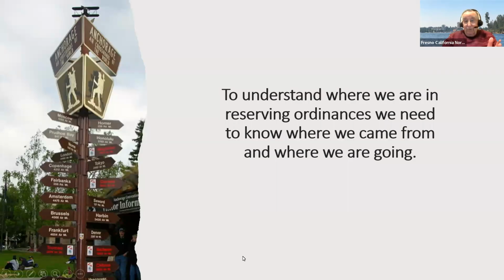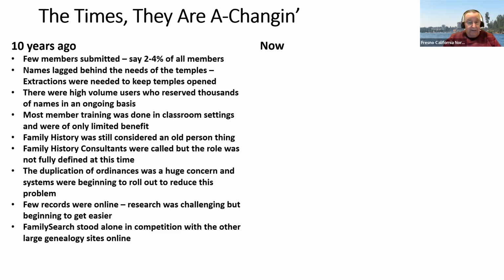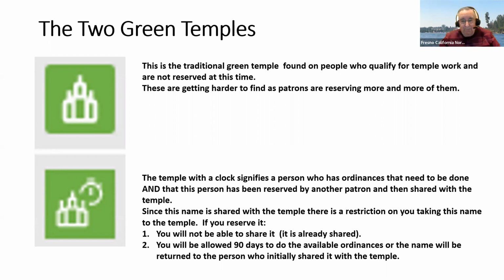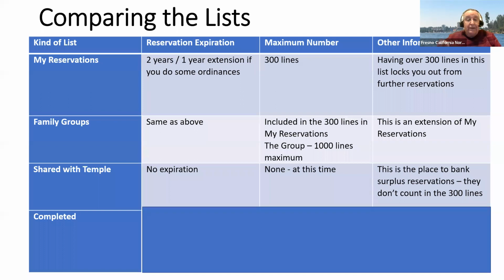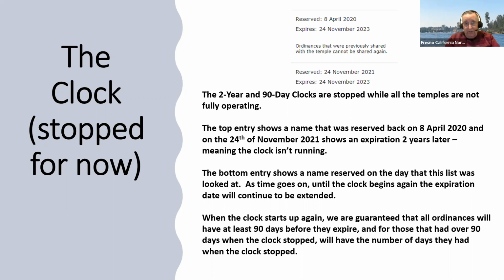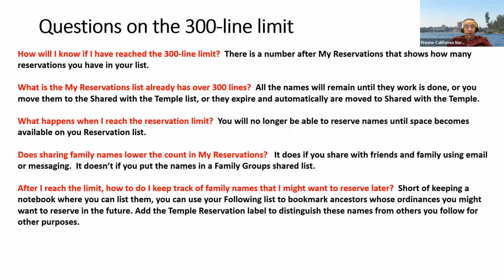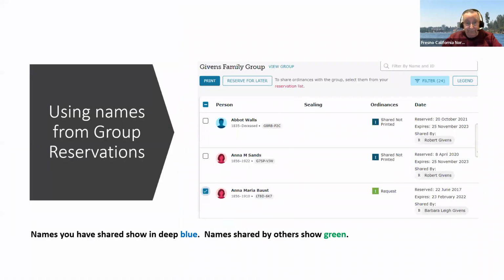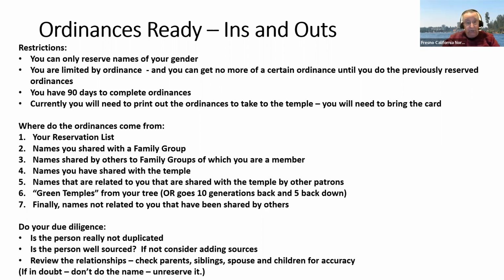Managing Temple Reservations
In the past year there have been several changes to the temple reservation program.  We now have time limits, reservation limits, family groups and several other things that have been introduced.  This class will attempt to answer all your questions about the ins and outs of reserving names for temple work.